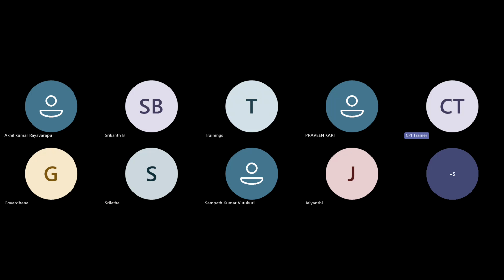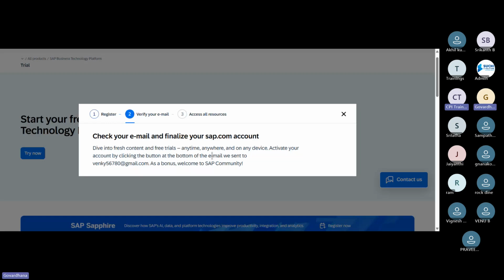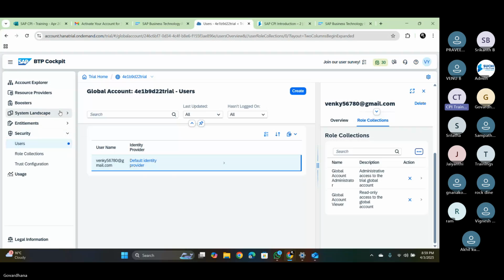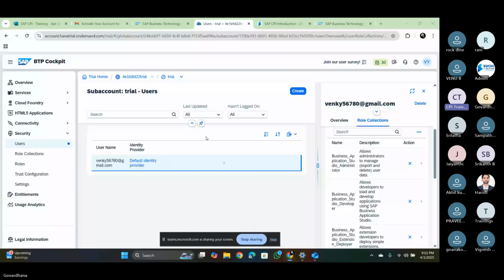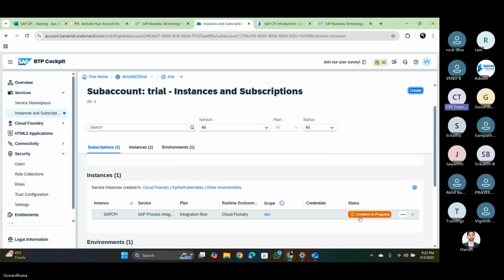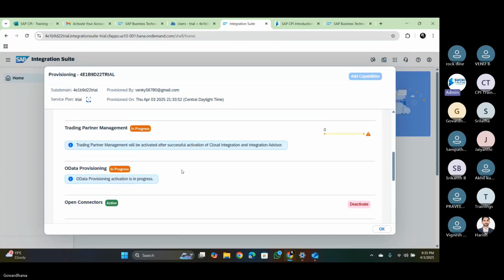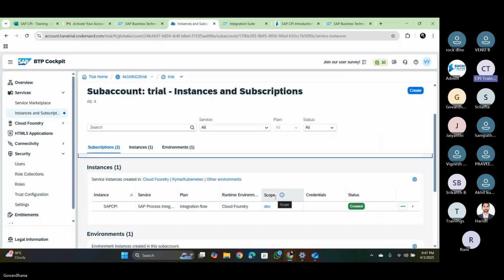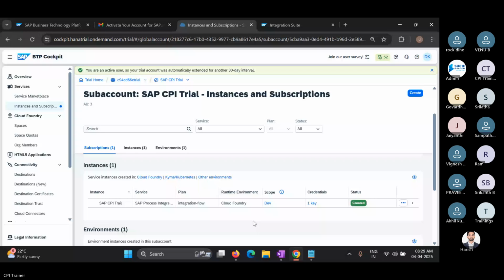03 - 🚀 SAP CPI Online Training Batch | Learn Cloud Platform Integration with Suchi IT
Hi Everyone,

Thank you for showing interest in the SAP CPI course!

If you'd like to learn more about the course and explore your career path in this domain, we invite you to join our free weekend workshop.

Don’t miss this opportunity to gain valuable insights and get your questions answered!

Best regards,
SuchiIT Solutions